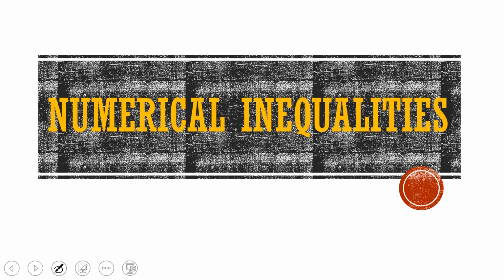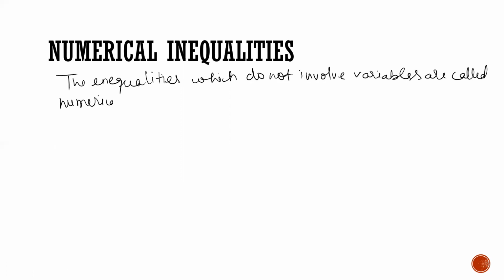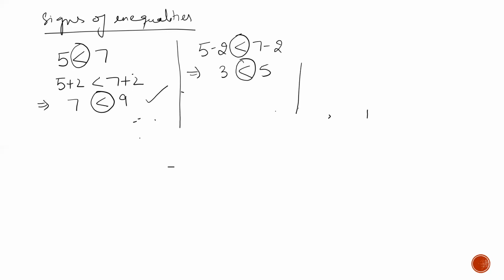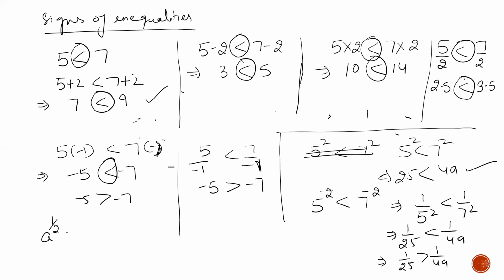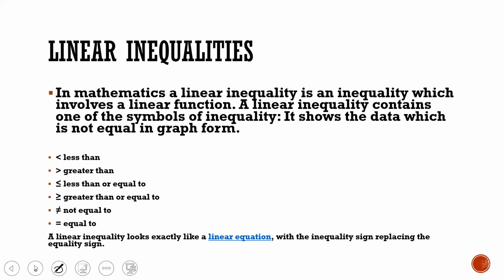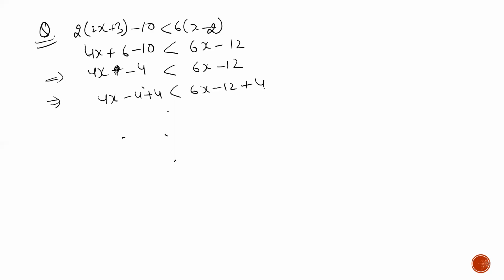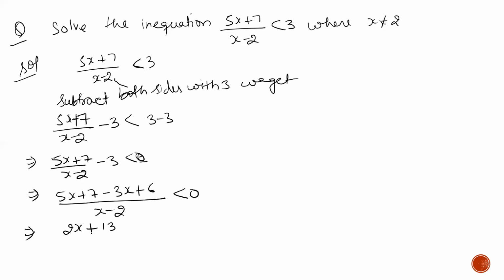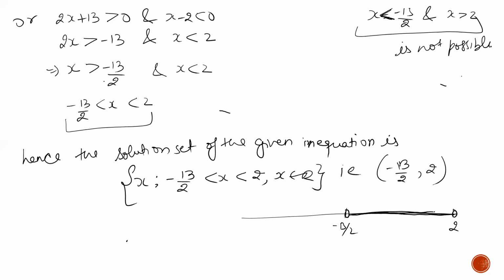Numerical Inequalities class XII Mathematics 041/Applied Mathematics 241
The content in the videos is authentic, and original.
The video includes concept of inequalities from class XI Mathematics (041) and Class XII unit-I (1.6) Applied Mathematics.